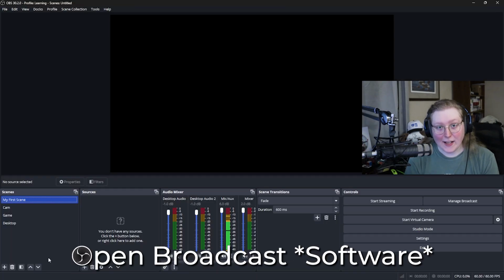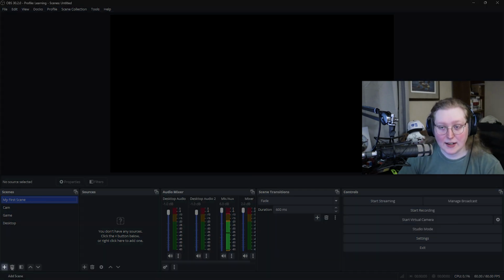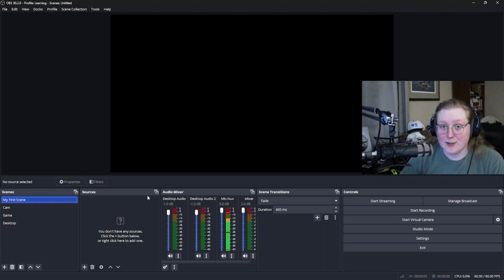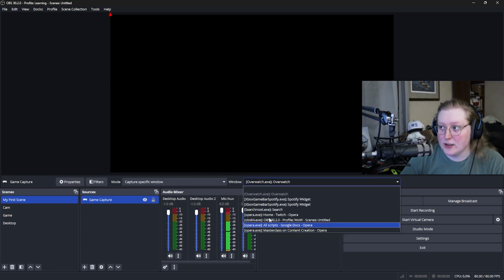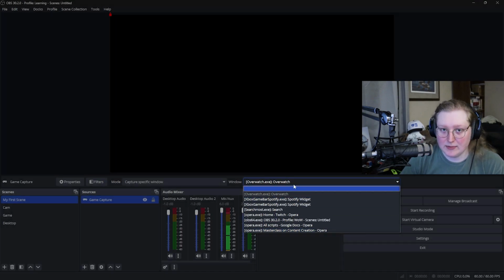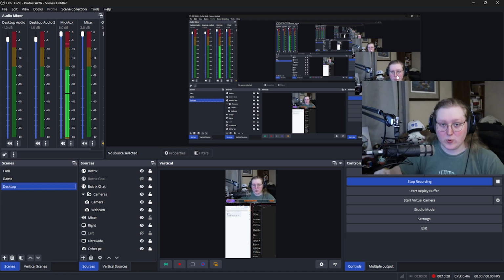How to Start Streaming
0:00 Intro
0:28 Starting your account
1:07 OBS
2:33 Overlays
3:38 Your first stream